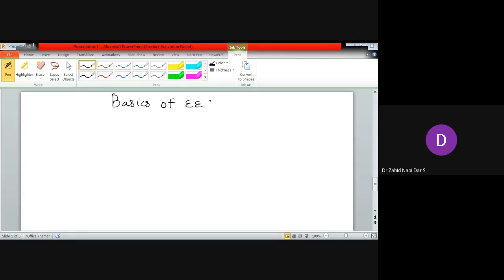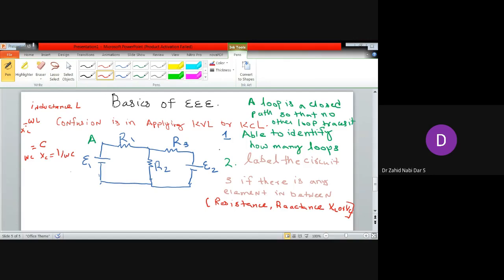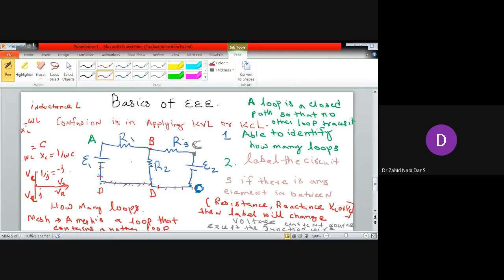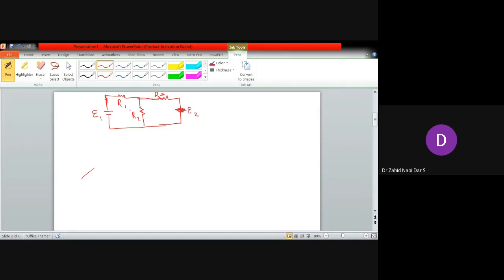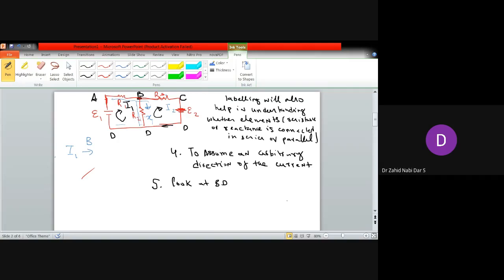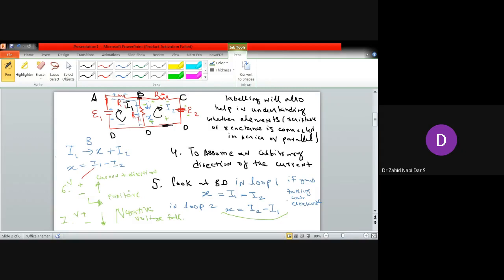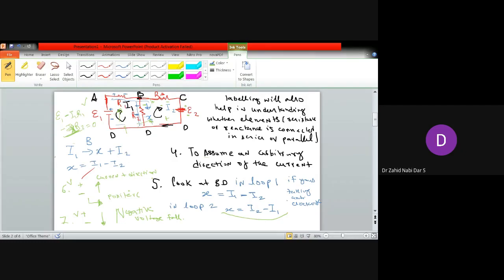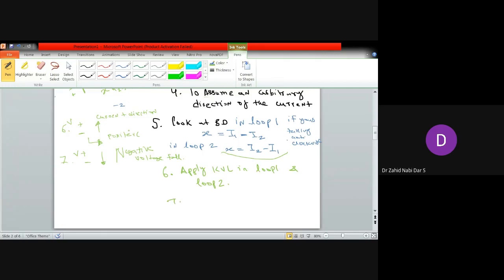Electrical Engineering Visualizations.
What nobody discusses about electrical Engineering.
This lecture will clear all your doubts about voltage polarities current directions.